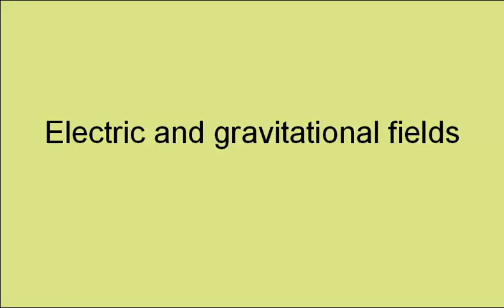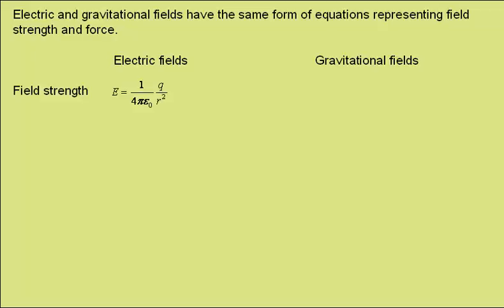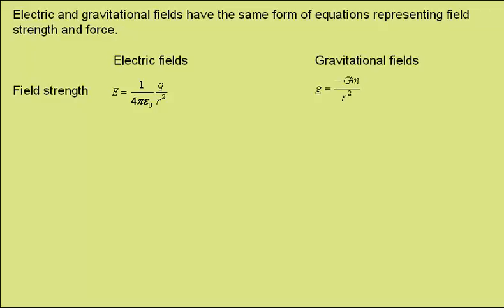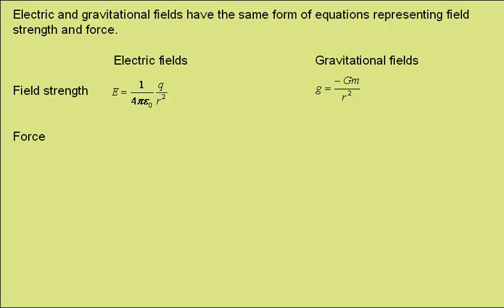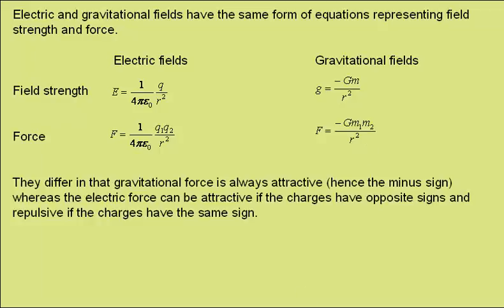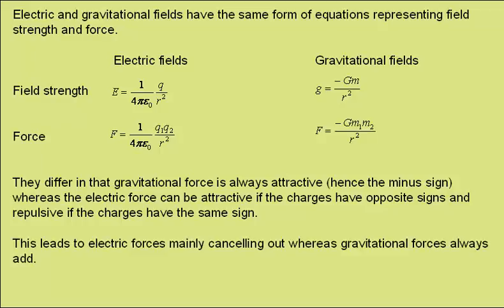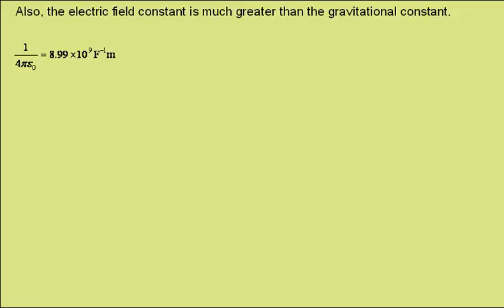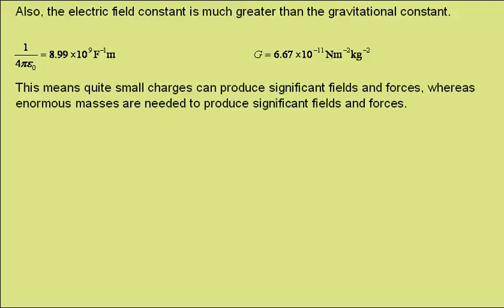electric and gravitational fields